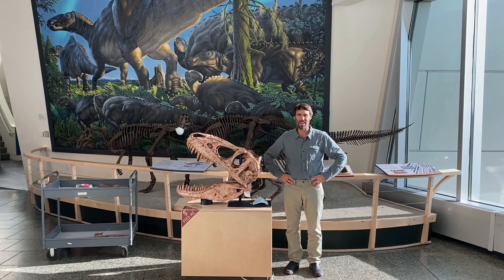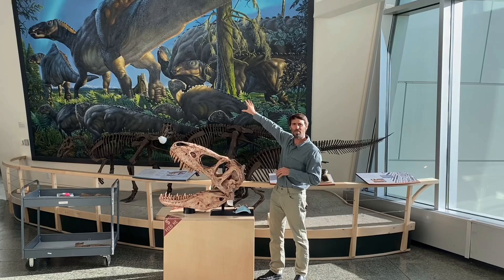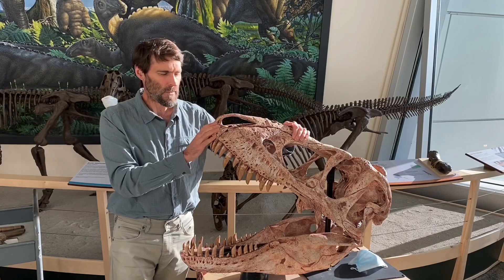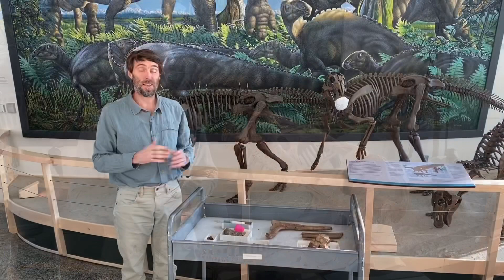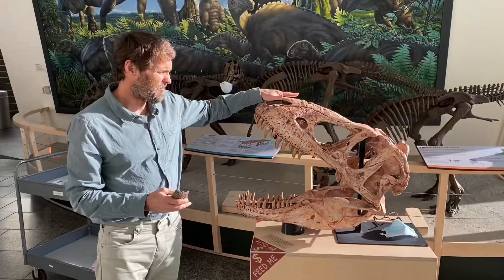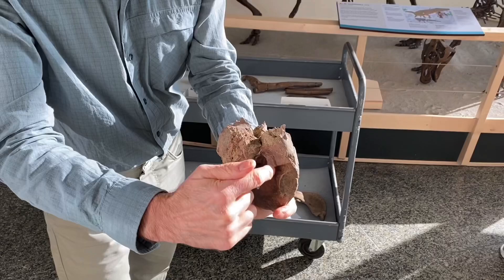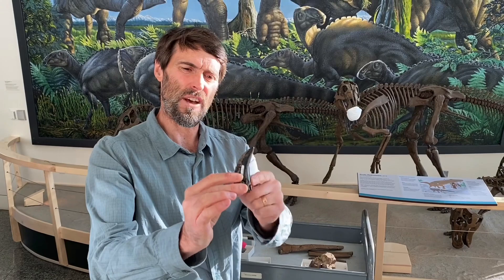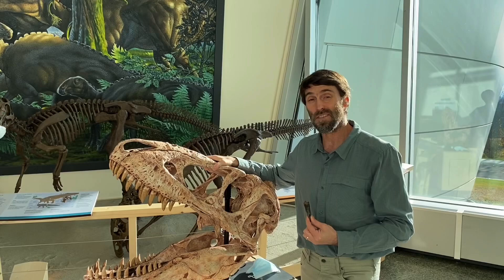Part I Nanuqsaurus description by Pat Druckenmiller for Alaska Paleo-Project “Northern Tyrant King”